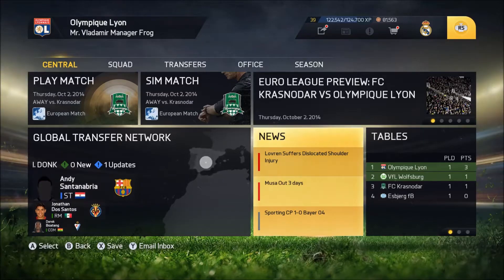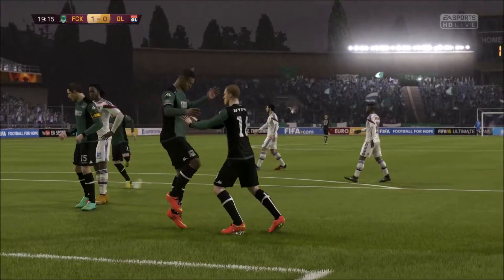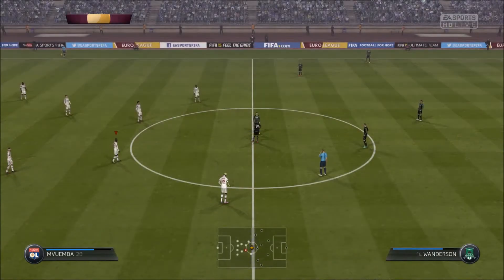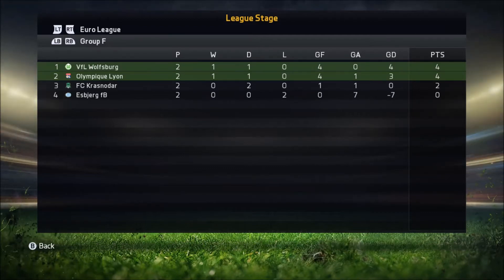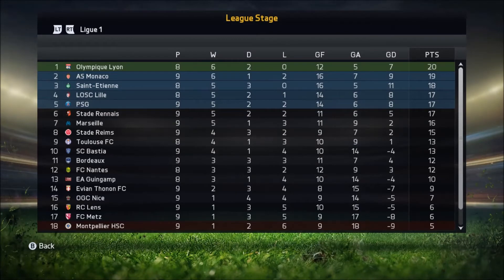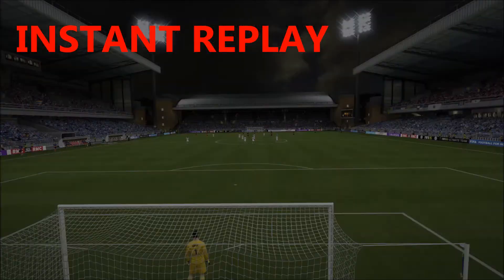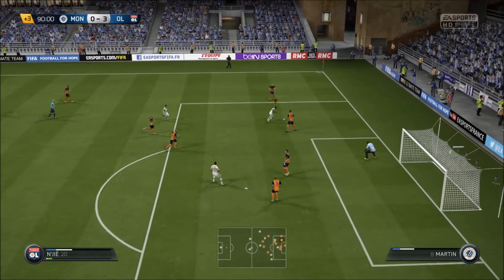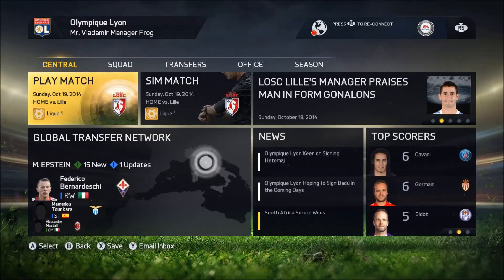FIFA 15 - MANAGER CAREER EPISODE 6 - BIG GAMES!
Thanks for chilling with us at the swamp!

ALL MUSIC WAS CREATED/MODIFIED BY US OR IS PUBLIC DOMAIN AND IS IN NO WAY VIOLATING COPYRIGHT REGULATIONS. Thank you. :P